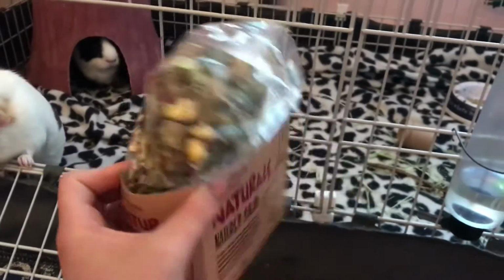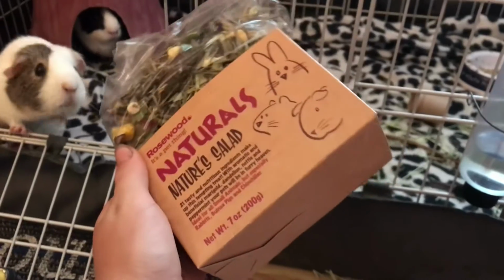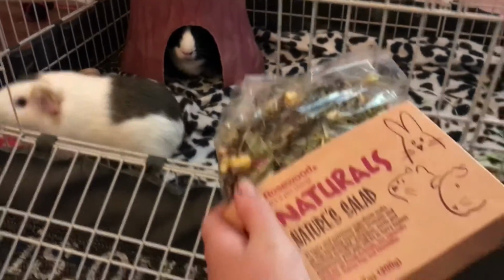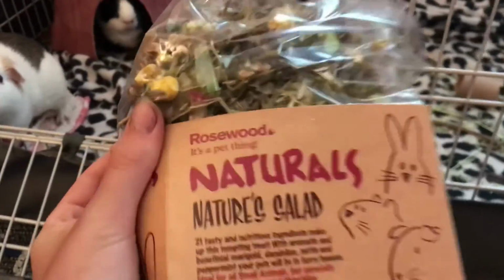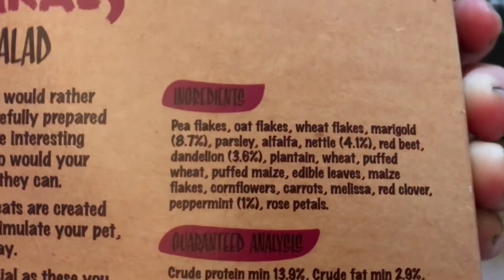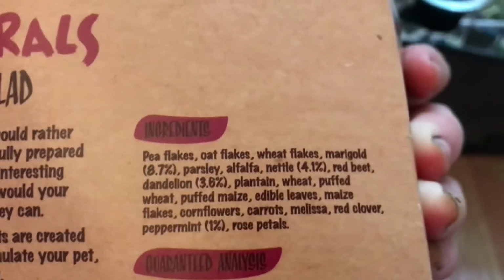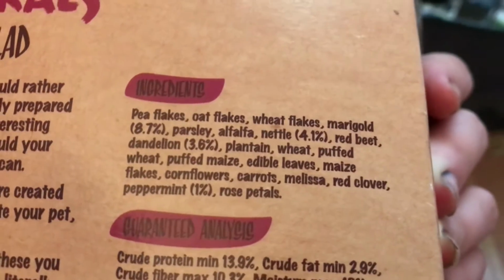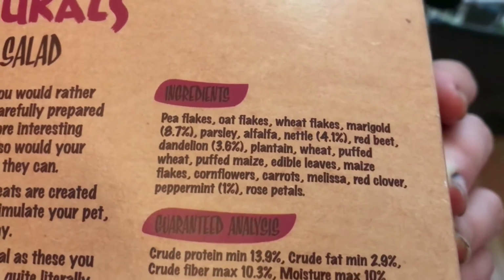Guinea Pigs Try Forage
The piggies tried forage! I can’t give you the link since I got it from Walmart, sorry

What I use to record:
iPhone 6s

What I use to edit:
InShot

|| Some videos I recommend: ||

~FAQ~
My name is Aria
I am 13
I LOVE animals, especially guinea pigs
This is the first time I’ve owned guinea pigs
I started this channel in November 2019

~Guinea Pig FAQ~
My guinea pigs names are Salt and Pepper
They are both 2 years old
I got them November 1st so I made that their birthday
They both LOVE lettuce and banana